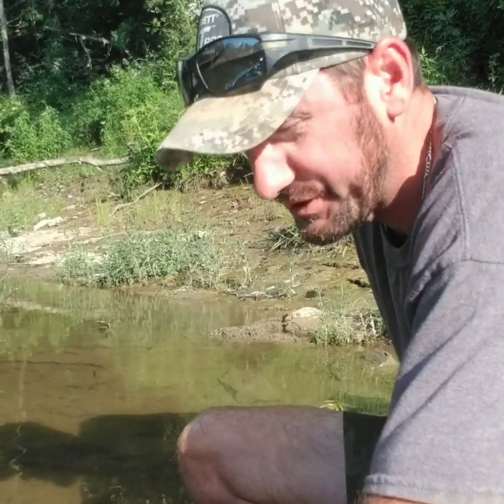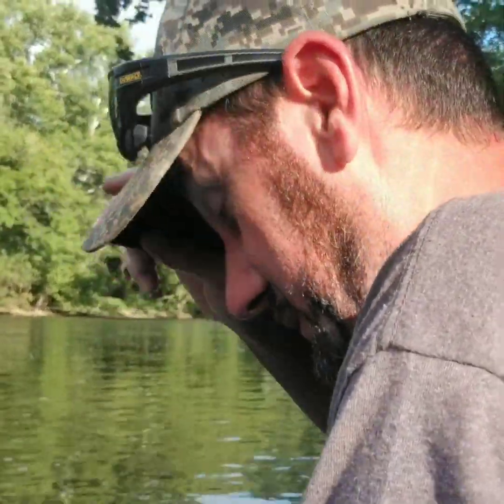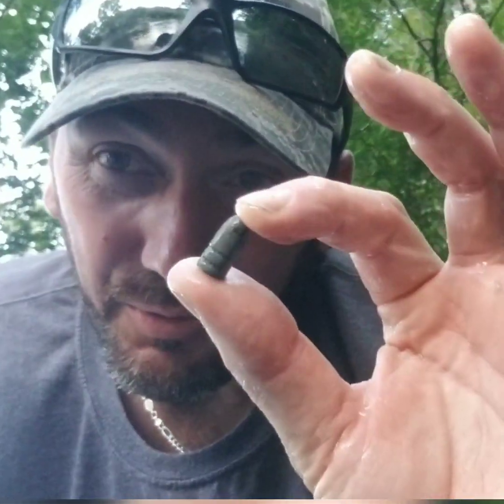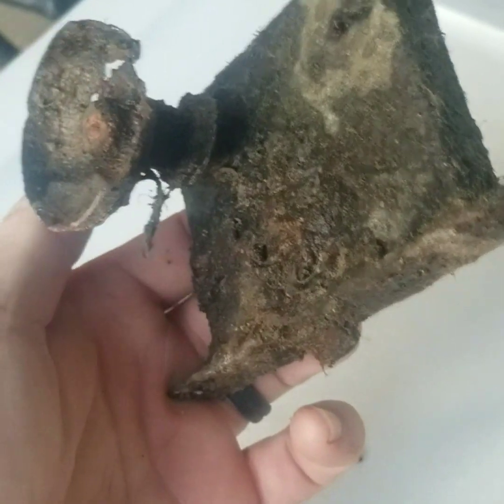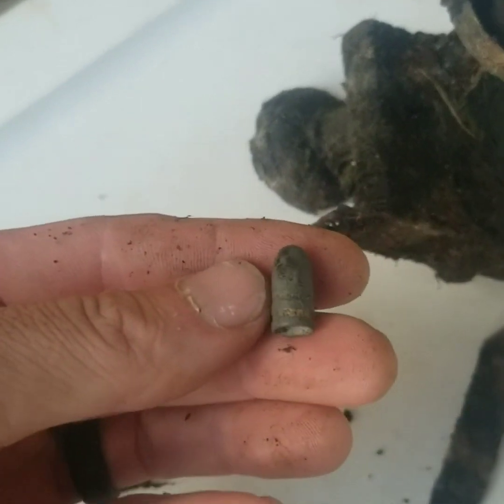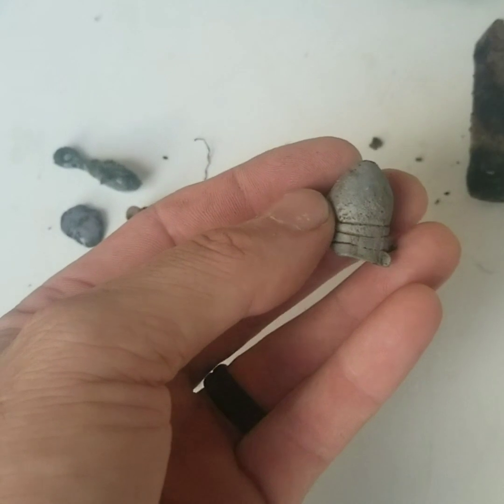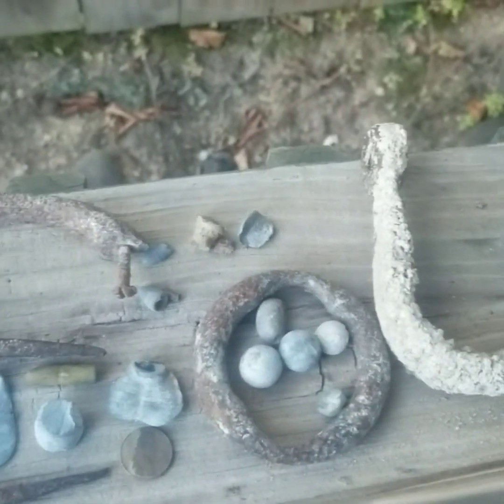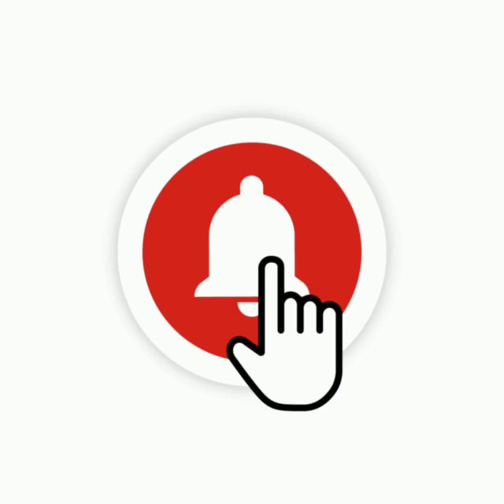Metal Detecting long long sought after item finally emerges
finding civil war bullets